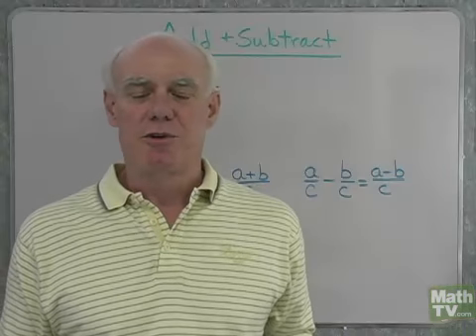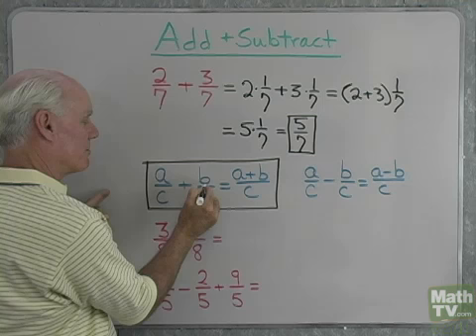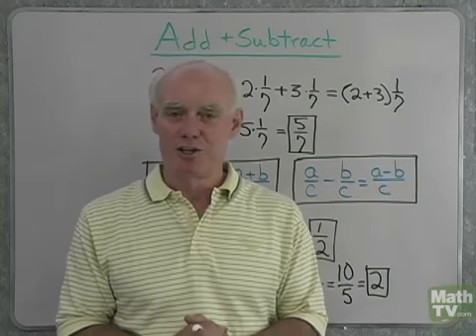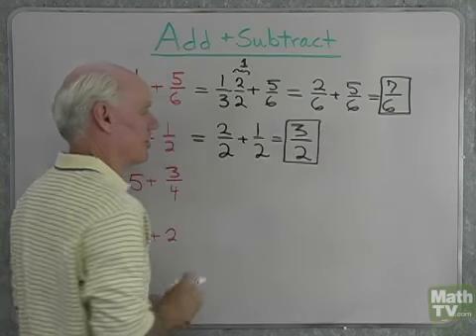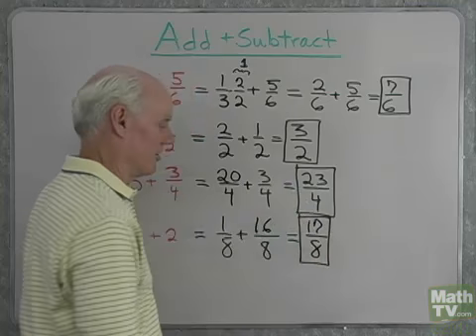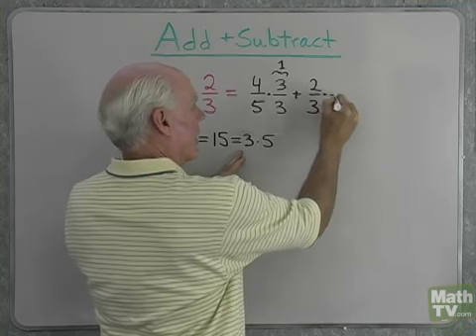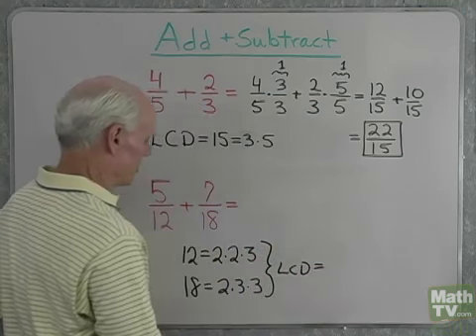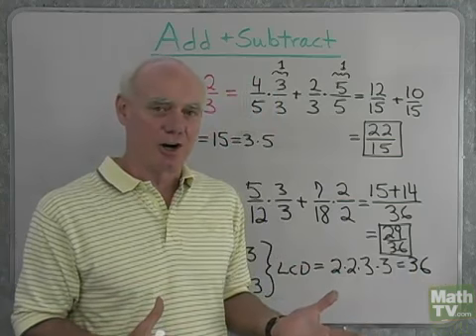Fractions4 Add Subtract (SDCC_S11_Mini_3)